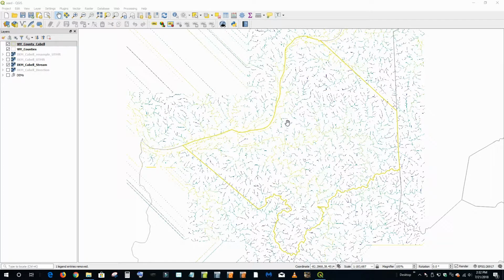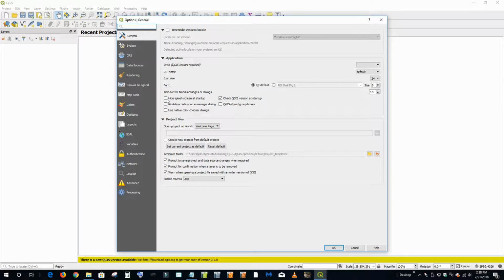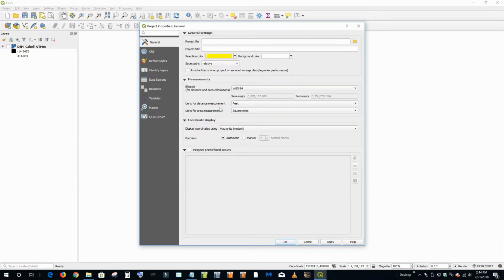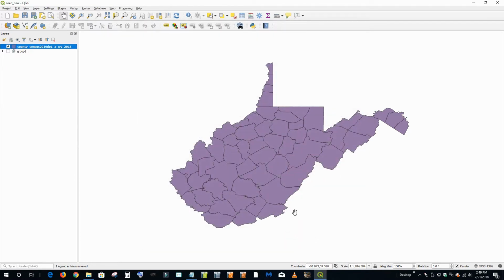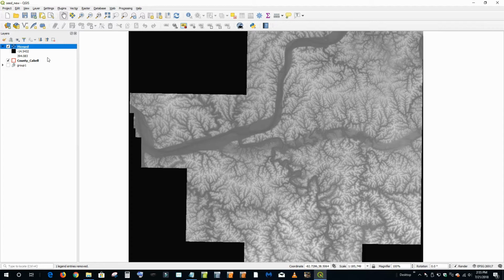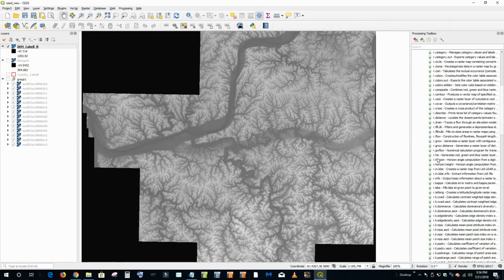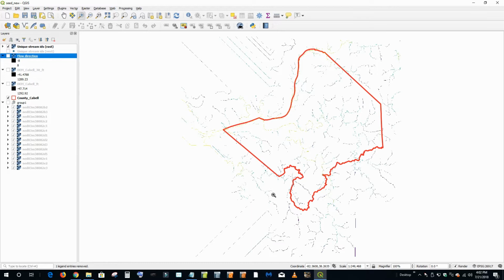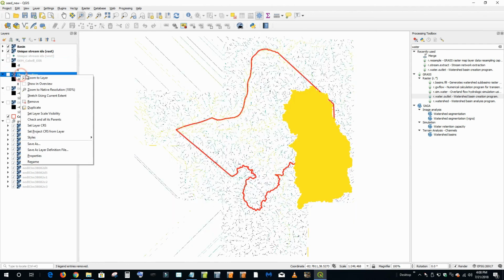BFES5 Staging County Watersheds Solution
MAJOR GOAL: BFE Seed File
Coordinate Systems
Staging Raster Layers (DEM/Stream Network)

SETTING UP COUNTY SEED FILE (UTM 17)

ISSUE
Data downloaded in ESRI GDB format
SOLUTION
Use data Source Manager - Browser
Select Vector - Source Type Directory - Type OpenFileGDB

ISSUE
Multiple layers different coordinate systems (vector union)
SOLUTION
Insure individual  layers match coordinate systems (re-project)

ISSUE
NRCS DEM has small cell size and  did not facilitate raster calculations (stream extract)
SOLUTION
resample from 3 to 30 (r.resample)

ISSUE
Initially test of r.water.outlet (basin) did not work
SOLUTION
Project needs to be the same projection as raster files to pass coordiates

AGENDA
Coordiate system (setup)
County Boundary (filter)
DEM (merge, feet, resample)(processing toolbox)
Stream Extract (2000 vs 200)